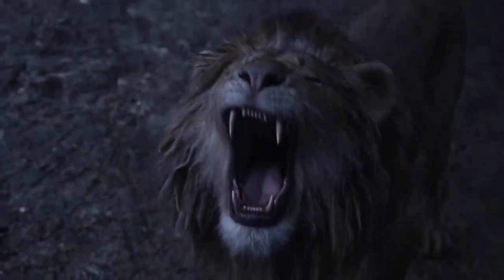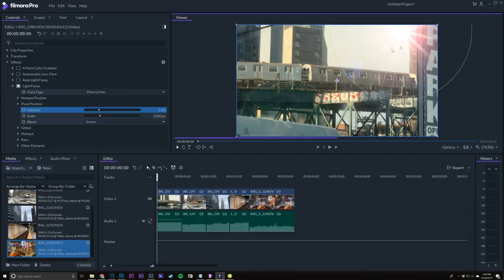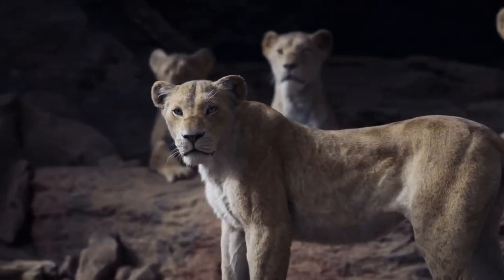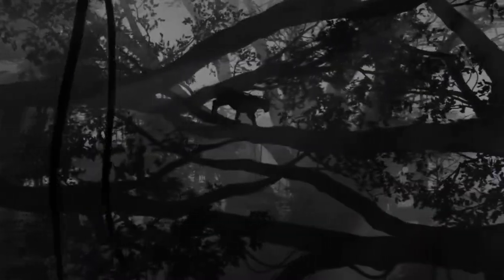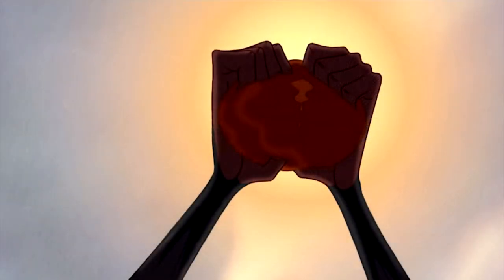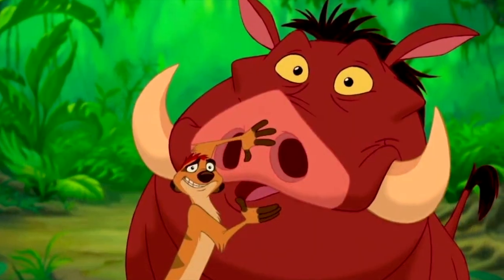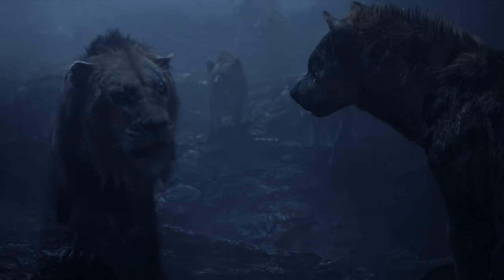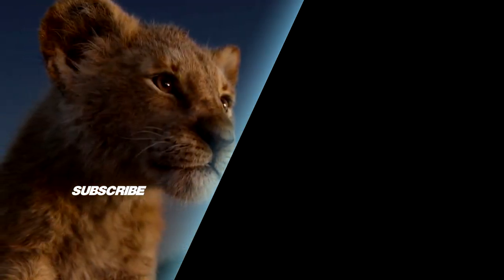The Lion King: A Closer Look (2019)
Disney's live action remake of The Lion King is almost here and we can't wait to see it come alive like never before. The technology behind the movie will put audiences into an entirely digital world. Will it still carry the same emotion as the animated classic? The Lion King roars into theaters on July 19.

Become an exclusive member of fyrTV and get exclusive content, early access to videos, loyalty badges and more!